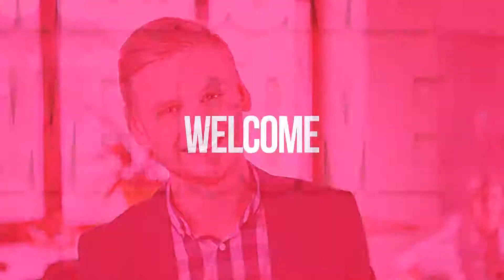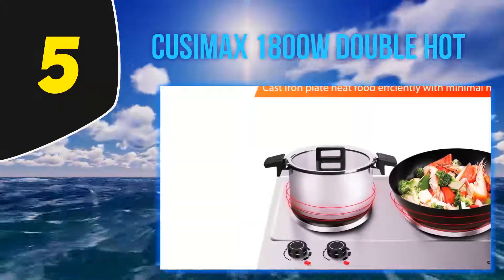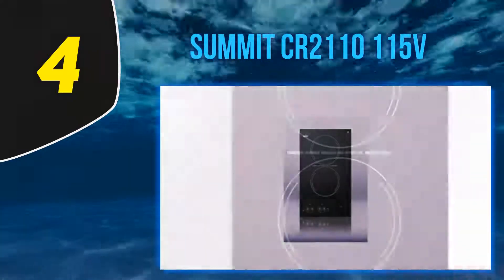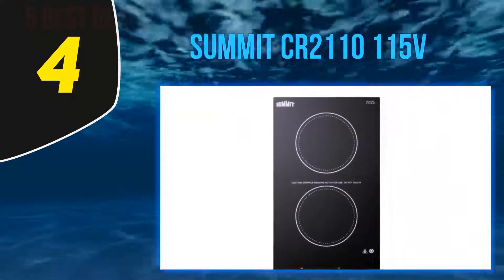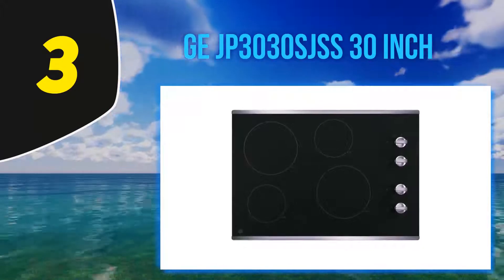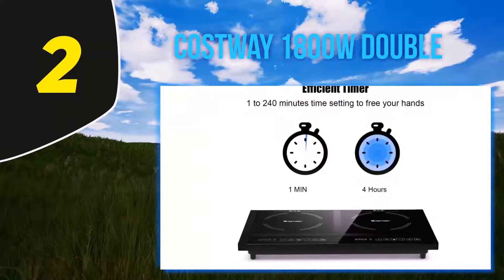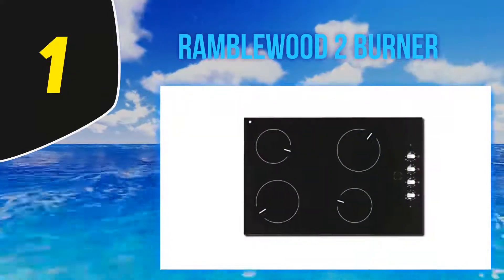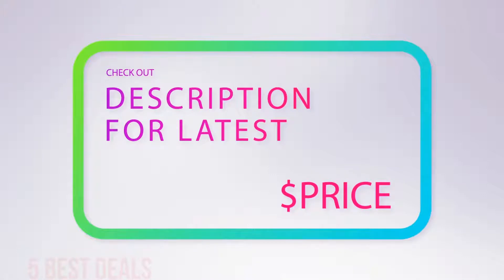Top 5 Best Cooktops 2023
Here is the Updated Prices of the Best Cooktops in 2023!

Things that we mentioned in this video:
1. Ramblewood 2 Burner - B00PIOK3T6
2. COSTWAY 1800W Double - B079NVV97J
3. GE JP3030SJSS 30 Inch - B00W8T2UM2
4. Summit CR2110 115V - B005IHNG5G
5. CUSIMAX 1800W Double Hot - B07DPDNTJT